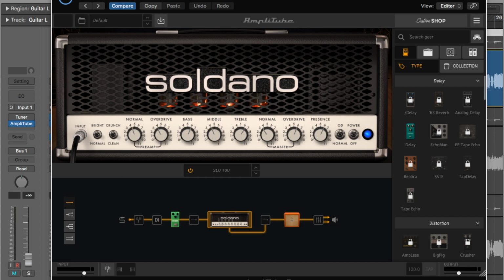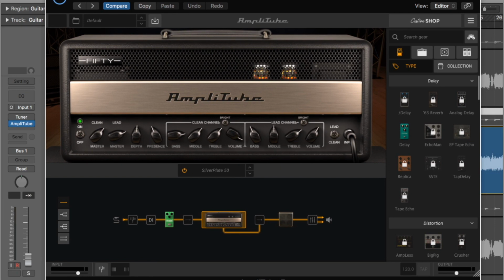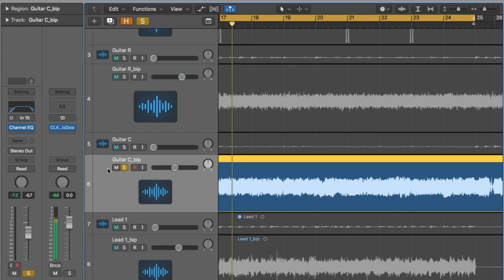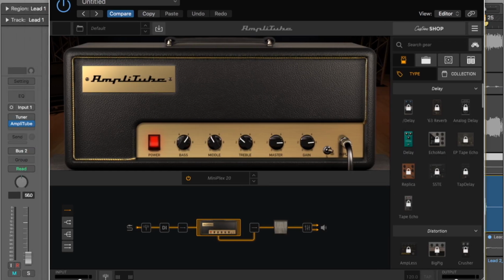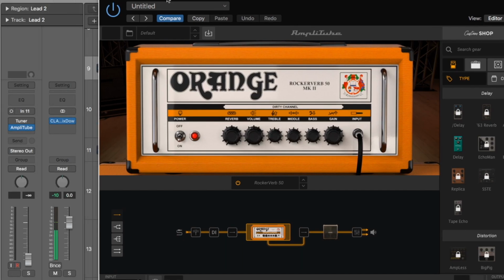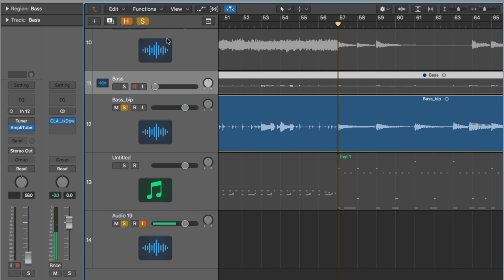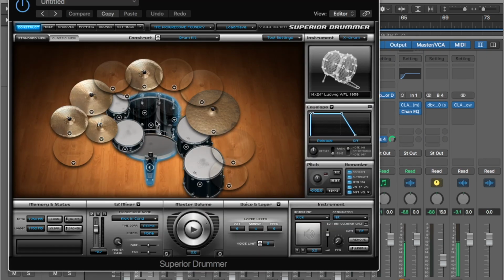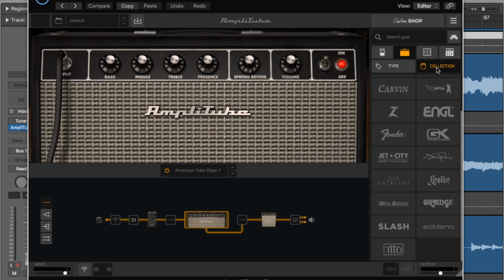AmpliTube 5 Demo & Hard Rock Mix Review - The Best Large Amp Sim Suite of 2020?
Is AmpliTube 5 The Best Large Amp Sim Suite of 2020? Let's find out in this hard rock demo of the new guitar amp plugin.

For solo guitars and signal chain skip to 02:45

AmpliTube 5 Plugin Info:
Legendary guitar/bass gear on your Mac/PC
Captures the sound, feel and vibe of over 400 of the most sought-after guitar & bass gear ever.

Developed with top brands & artists
Official gear from icons like Fender®, Mesa/Boogie®, Orange®, Slash, Brian May, Joe Satriani and many more.

Covers the entire signal chain
Stomps, amps, cabs, speakers, mics, rooms and rack FX all in one interface, all routed the way you want.

All-in-one recording & performance studio
With an 8-track recorder + DAW, looper, tuner, practice tools and live features all in one.

Powerful recording in your favorite DAW
Works as an AAX / VST / AU plug-in to create killer guitar tracks anywhere.

The most realistic tones ever
IK’s DIM™ and VIR™ technology ensures AmpliTube nails the tone and feel of every piece of gear like never before.